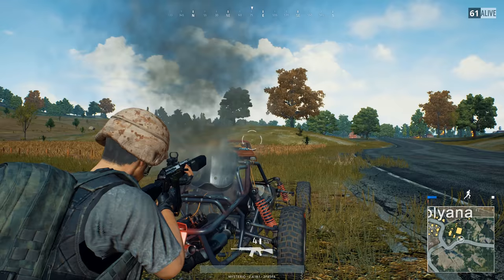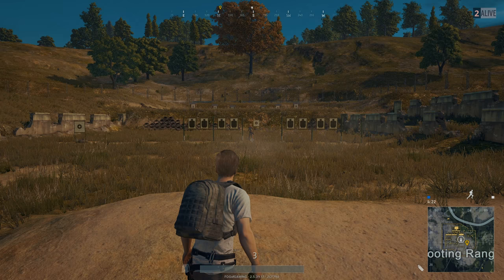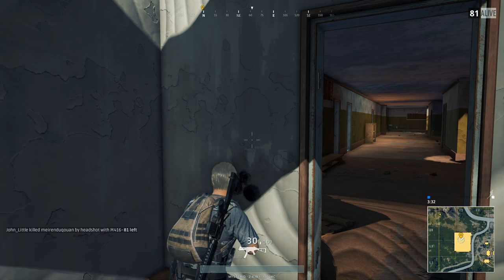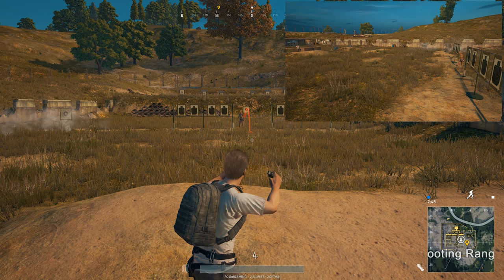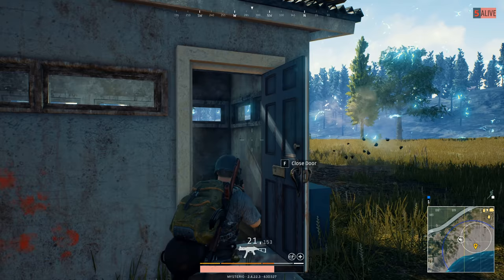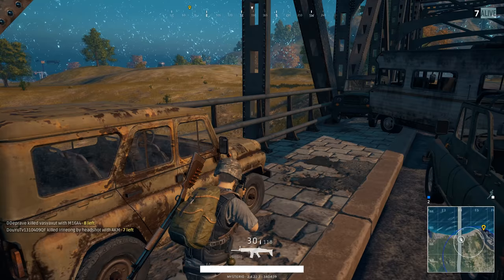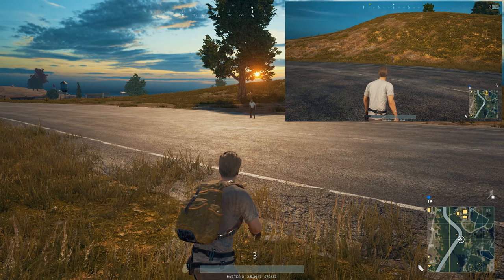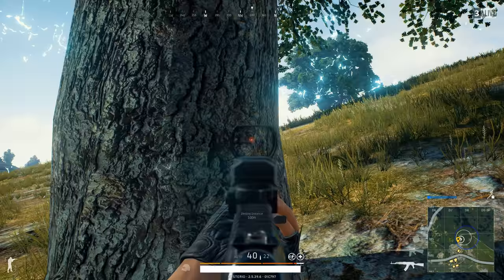PLAYERUNKNOWN'S BATTLEGROUNDS GRENADES: How to Effectively use Grenades (PUBG Grenades)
PLAYER UNKNOWN'S BATTLEGROUNDS GRENADES: The Truth about Grenades - Tips and Tricks - All Myths Busted
1440p ULTRA SETTINGS

Definitely watch this video!

PUBG Hitbox detection and Estarz

SNIPING - Tips and Tricks - Epic Kills